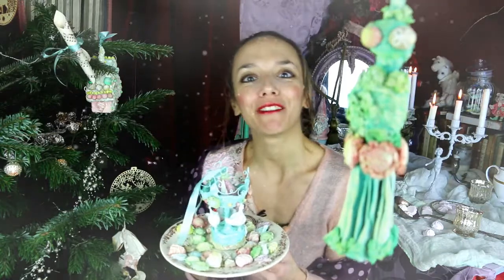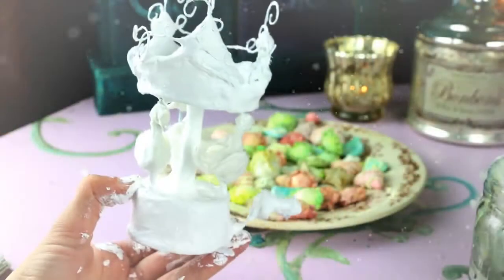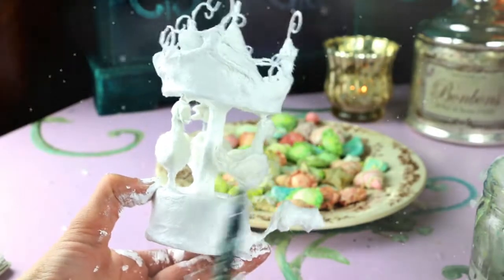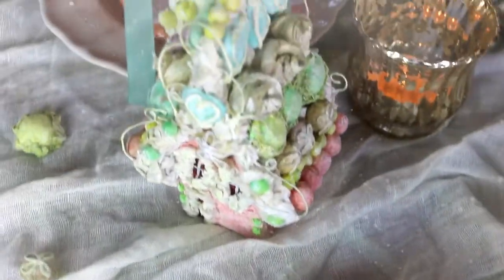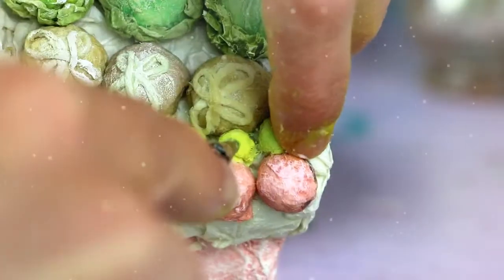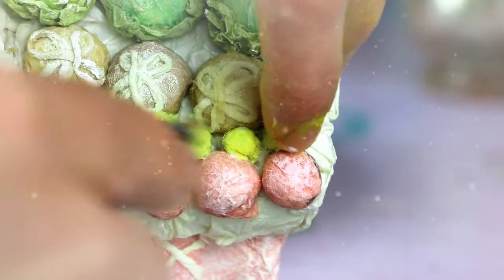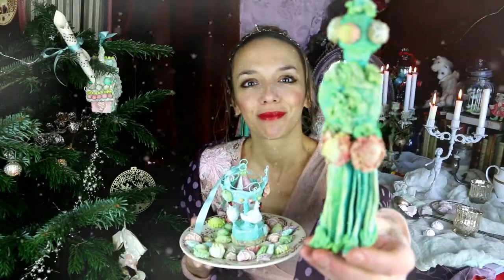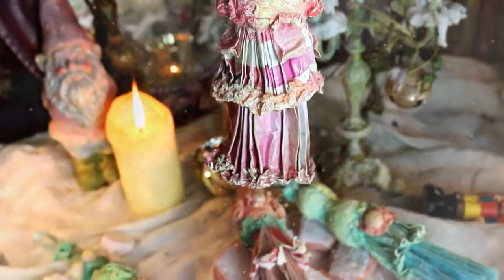Make your paper Christmas ornaments, candy house, and more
This year learn to make your own fairy tale paper  Christmas ornaments, a candy house, a deer , a candy carriage, a little carrousel, some paper tassels ... Join the workshop and every year you will automatically  receive the new ornaments added every year to the collection

Laetitia miéral
December 2016